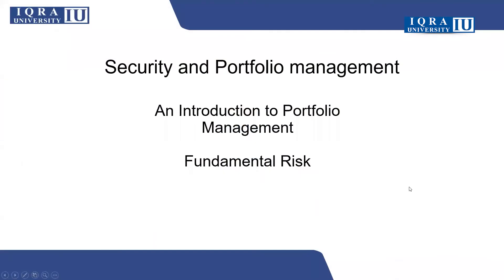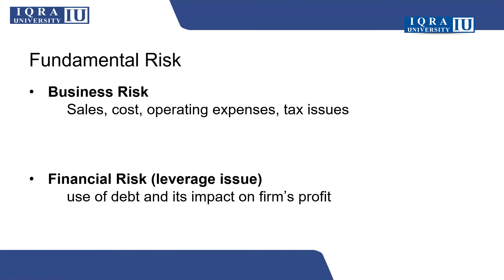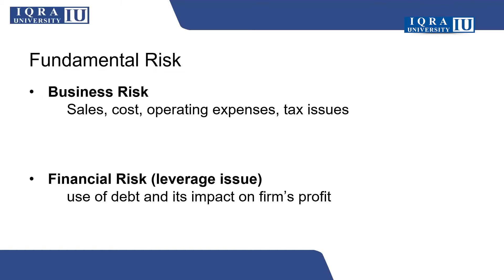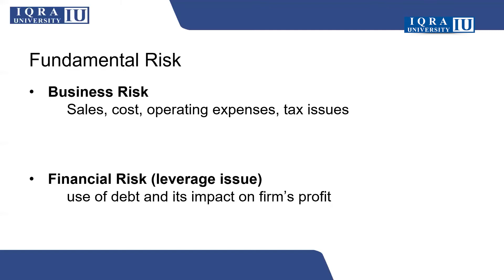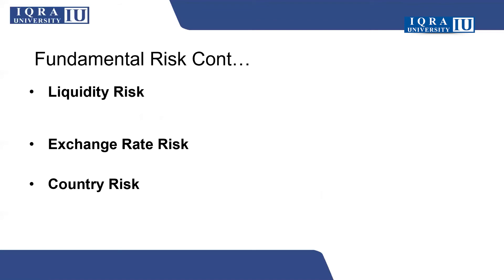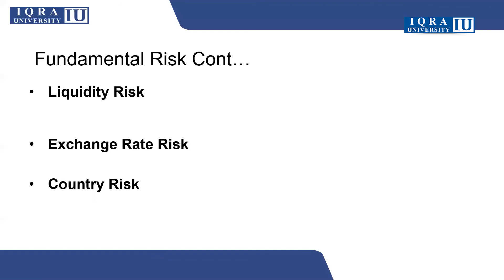Fundamental risk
This lecture is to introduce fundamental risk factor